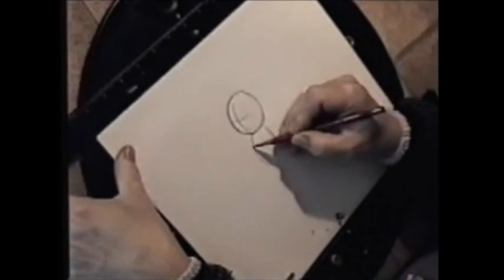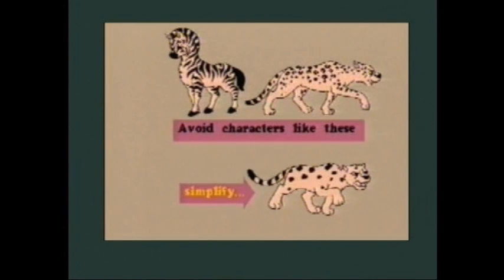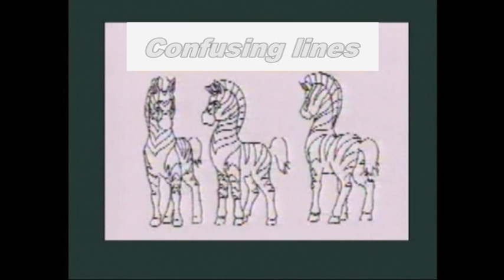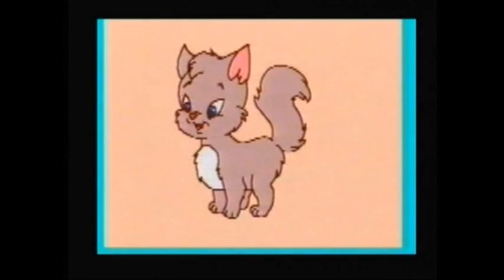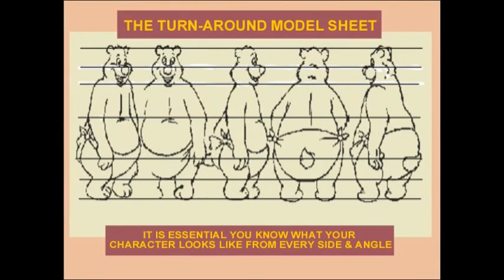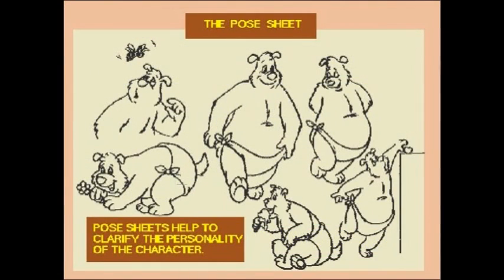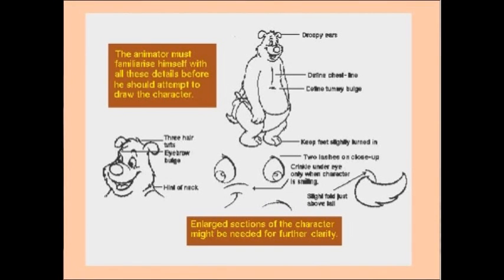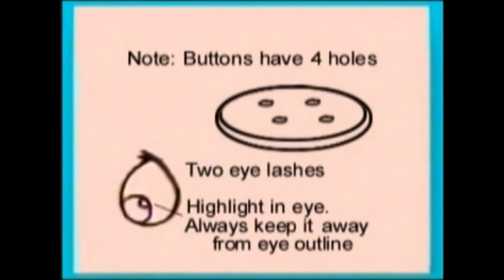Basic 01 - Models.mpg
Animation course - Cartoon Models and Model sheets. Do's and Don'ts